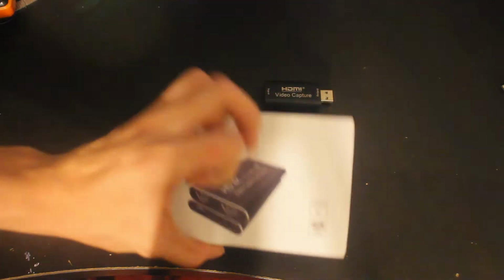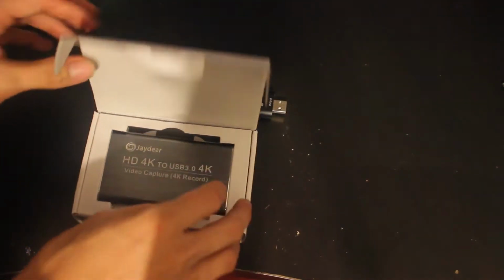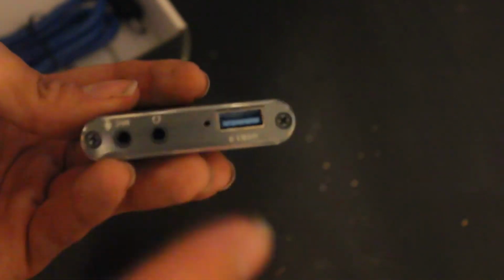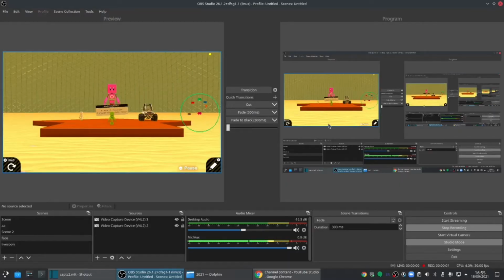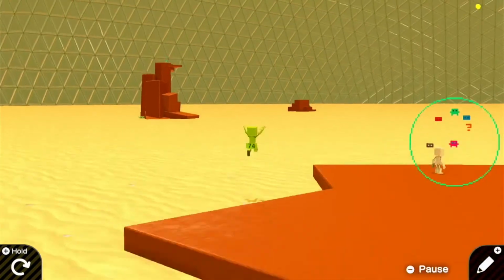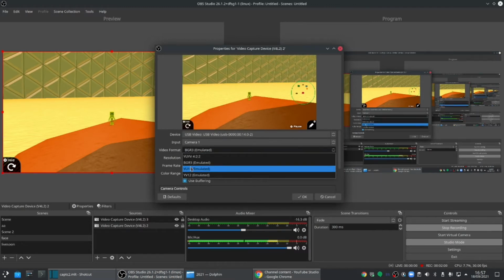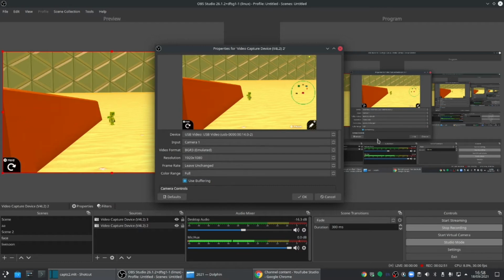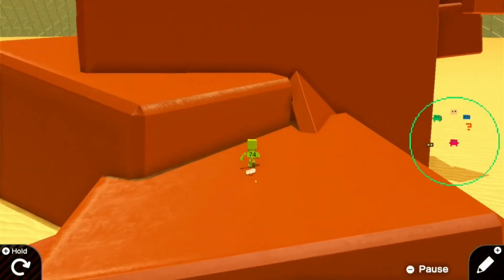Yet another cheap capture card| RJ's Reviews 26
Time to review another capture card that I cannot really name individually because it is resold and rebranded by too many companies and sellers.
COMPANIES SELLING THIS CAPTURE CARD:
Jaydear (Where mine came from)
Rybozen
Digitnow
IPXOZO
Skylige
TIMESTAMPS
0:00 Intro
0:11 Pointless backstory
2:07 The card itself
2:57 Opening the box
6:13 Tests on the Linux machine
11:21 Judgement
11:35 Outro
More game builder garage videos soon